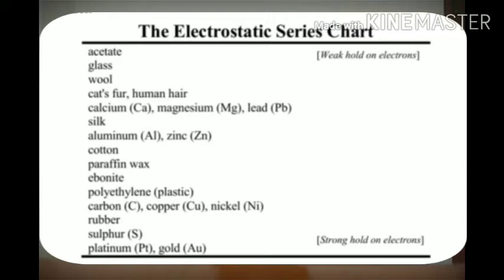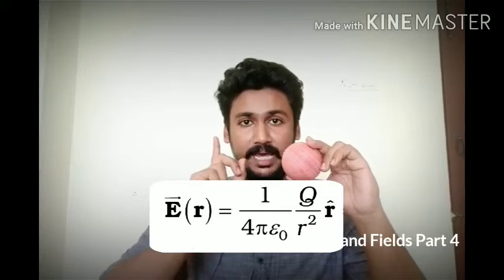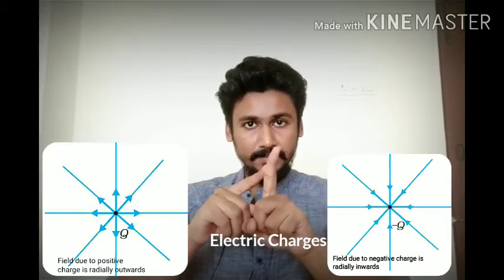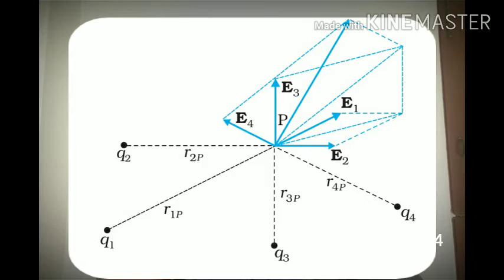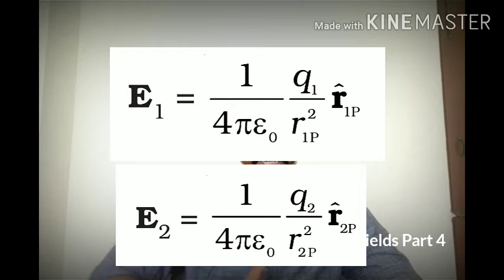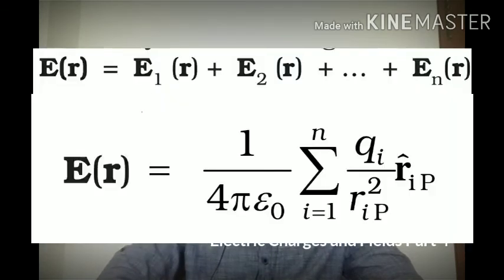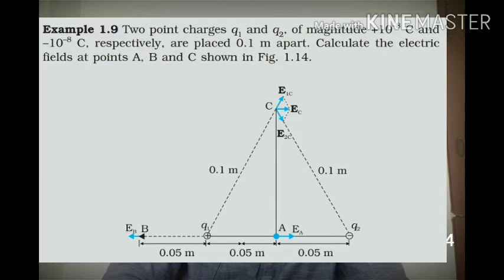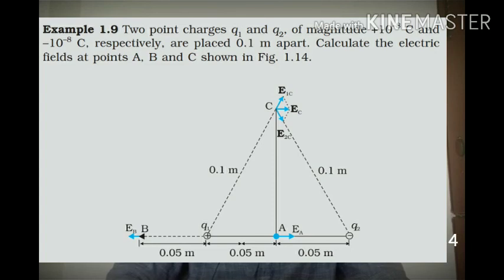Class 12 Electric Charges and Fields Part 4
In this class I will discuss some questions sent by students and we will see the topic Electric Field